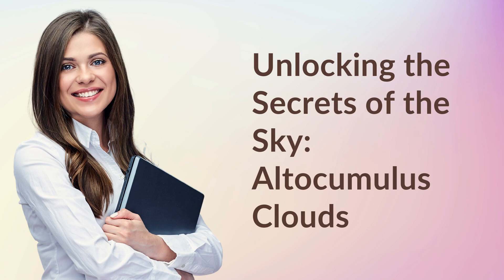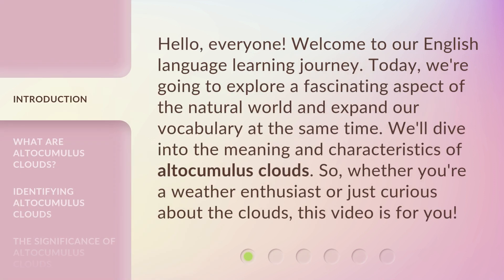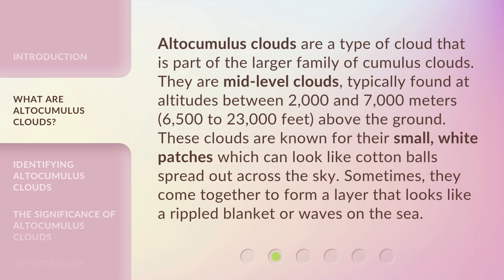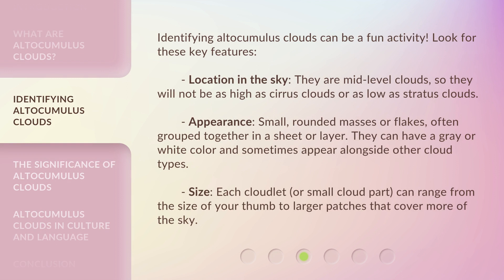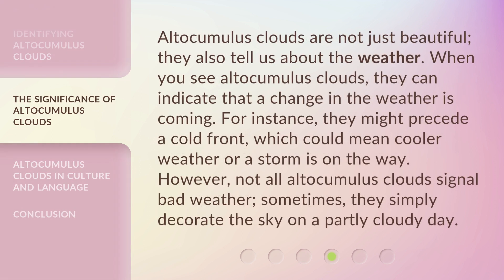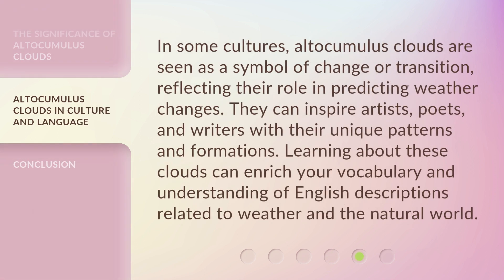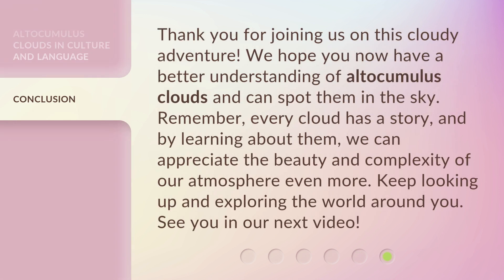Unlocking the Secrets of the Sky: Altocumulus Clouds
Unveiling Altocumulus: Secrets of the Sky Revealed • Discover the hidden beauty and mysteries of altocumulus clouds in this captivating exploration of the sky above us.

00:00 • Introduction - Unlocking the Secrets of the Sky: Altocumulus Clouds
00:34 • What Are Altocumulus Clouds?
01:09 • Identifying Altocumulus Clouds
01:49 • The Significance of Altocumulus Clouds
02:20 • Altocumulus Clouds in Culture and Language